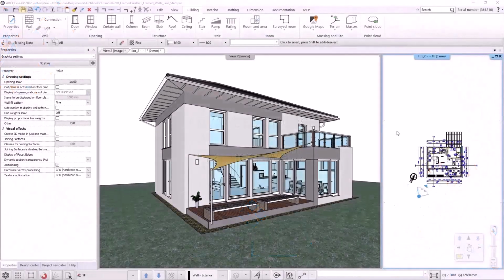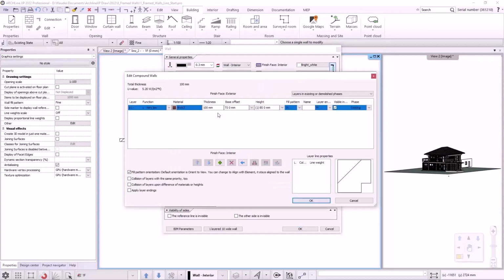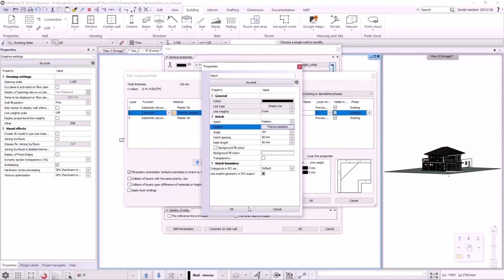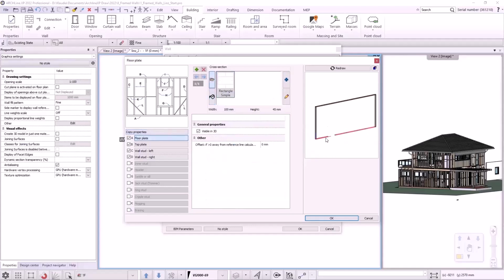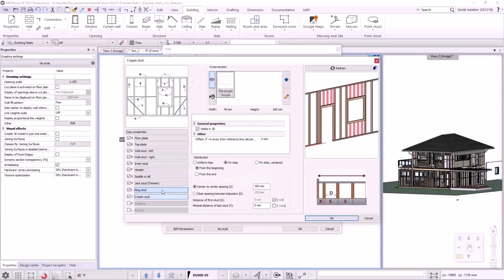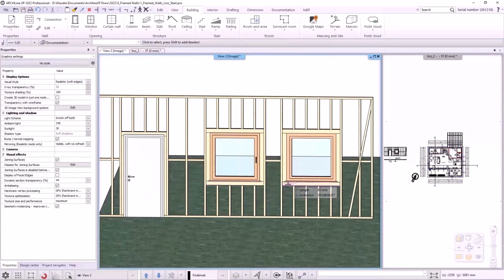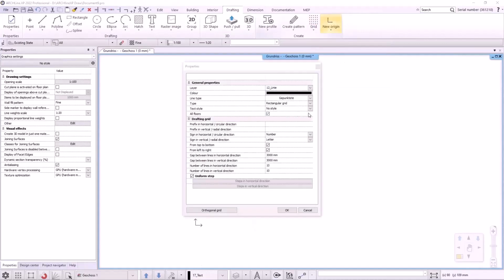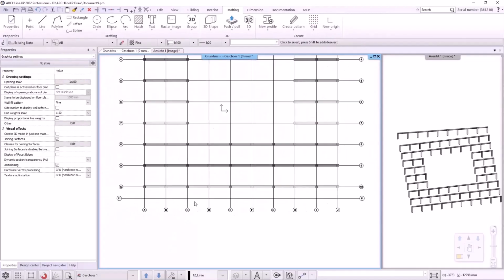Advanced Course – Framed walls – ARCHLine.XP 2022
With the help of this section, a complex, parametric frame structure can be designed according to the current structural goals.

When adjusting the framed structure of the walls, you can create column positions, double top plates, and other similar structures that can be created by copying the original structural elements. With the help of this, a complex, parametric frame structure can be designed according to the current structural goals.